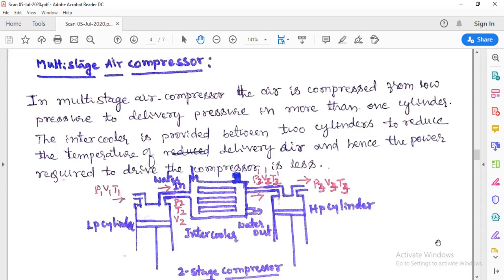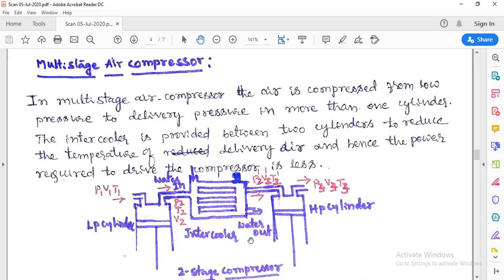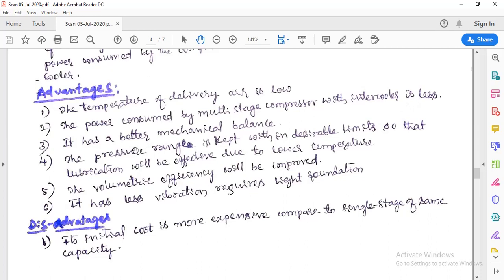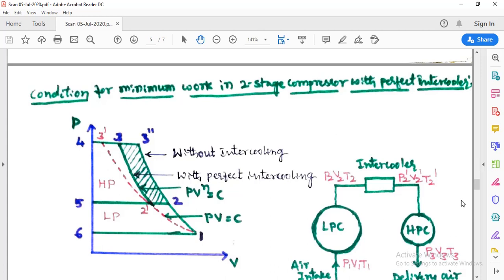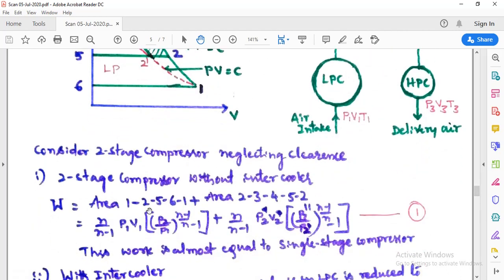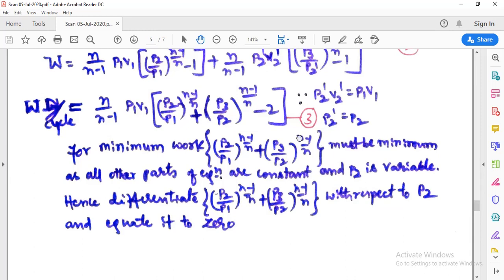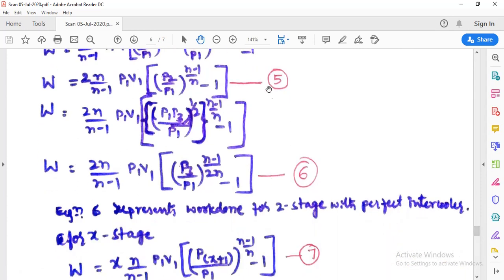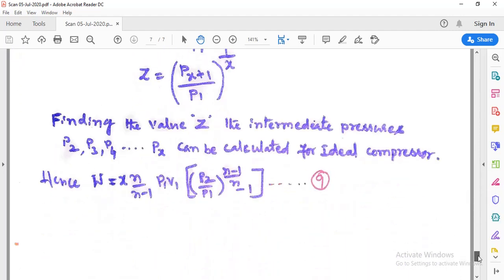Reciprocating Air Compressor(Part 7)